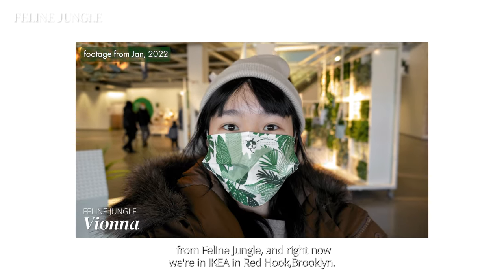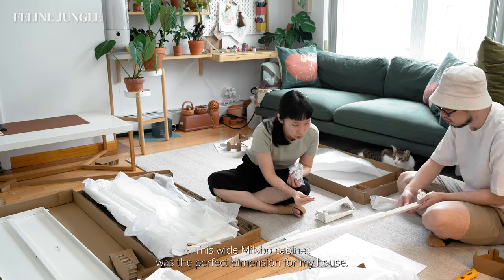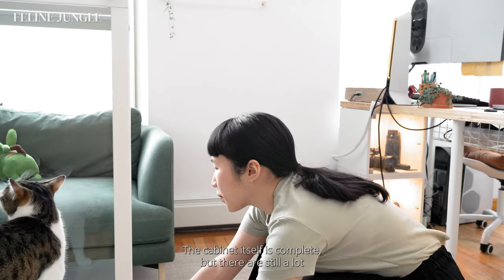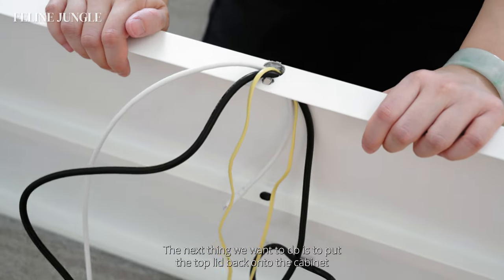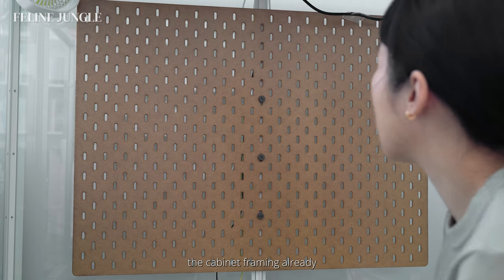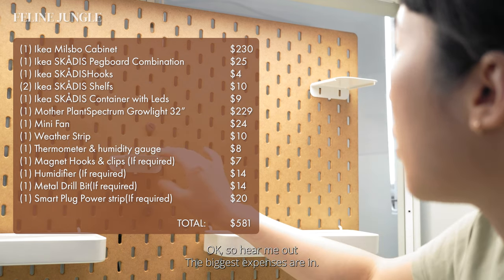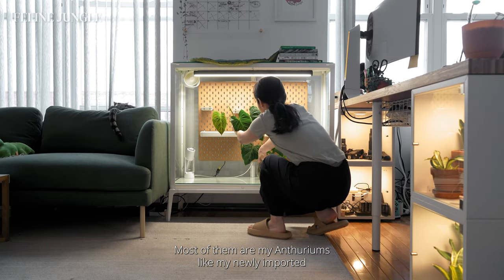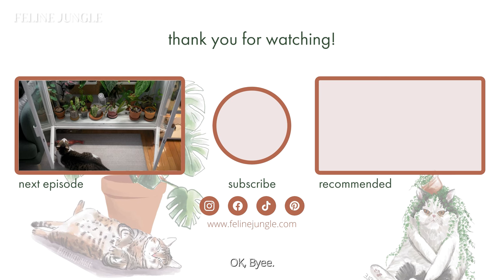Building DIY Greenhouse Cabinet Indoor Set Up | IKEA MILSBO Plant Styling Tutorial | 06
My monthly newsletter will inspire you on how to style and care for beautiful houseplants babies.  Sign up and join 1300+ plant friends for exclusive info just for my Feline Jungle community - Link Here⤵️

✨ Ikea Greenhouse Cabinet Hack✨ this was always sold out in stores so I literally sobbed when chucky surprised me with one for my birthday.  This @ikeagreenhousecabinet is made using the milsbo wide cabinet. Here is my step-by-step instruction on how I turned this in to a “greenhouse” set up! Enjoy!

00:00 Getting the cabinet (finally!!)
03:03 Assembling the Milsbo (wide) cabinet in white
03:33 Accessories to make it a "greenhouse"
04:12 Customization & modifications to the cabinet
08:16 Price breakdown: How much was the total cost?! Accessories list here
09:07 Adding the PLANTS! (Plant Journal tool)
10:08 Ikea Greenhouse Cabinet Plant Tour (Next ep teaser)

If I can grow a jungle, you can too! Follow our growing Feline Jungle journey for plant tips and decor inspiration!

Sign up mail listing to receive free plant care sheet that helps track your plant growth progress!